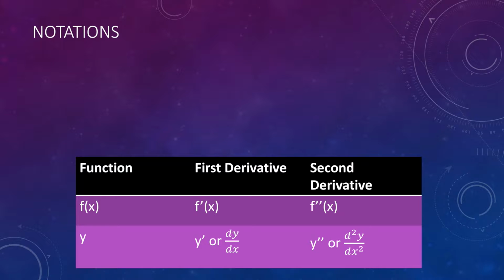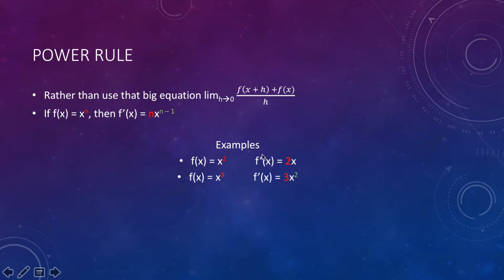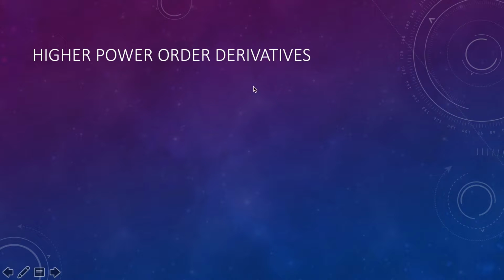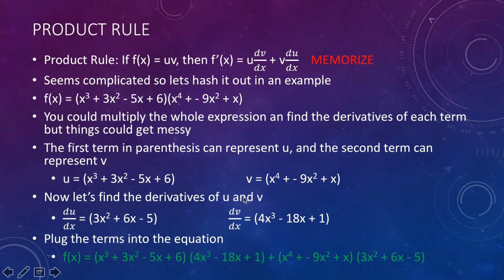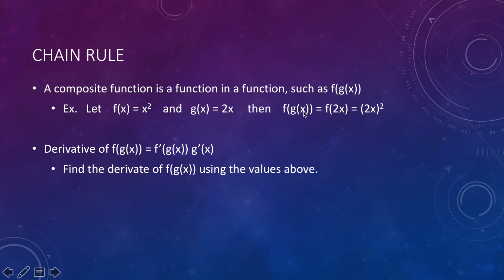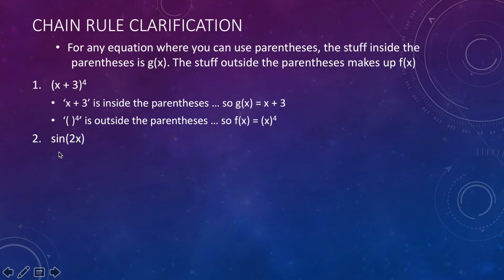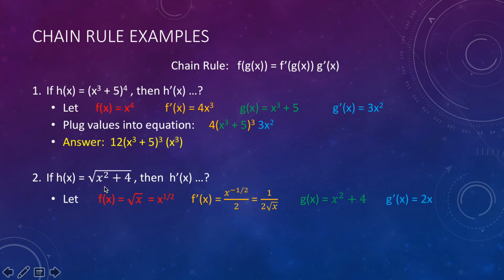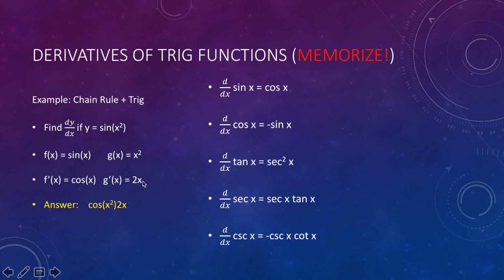Derivatives - AP Calculus